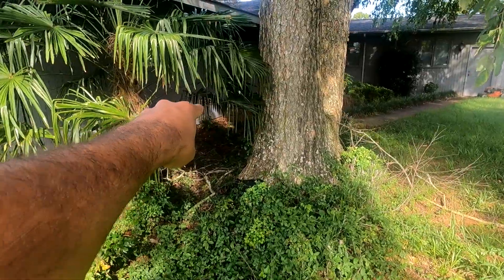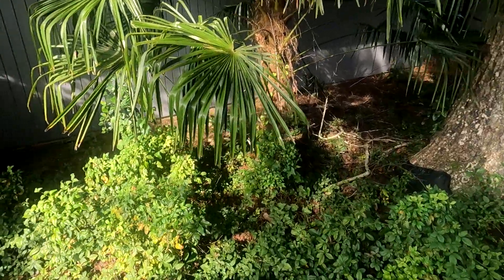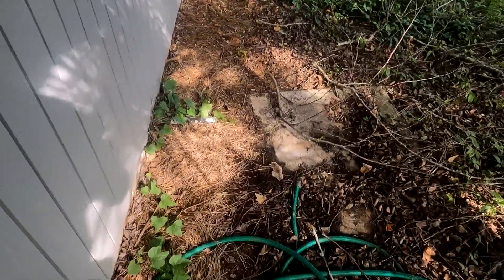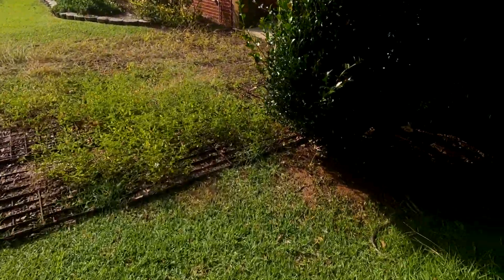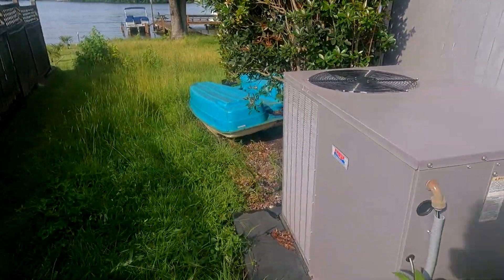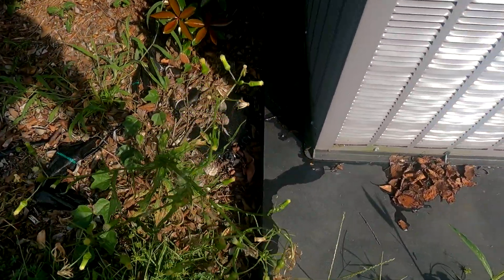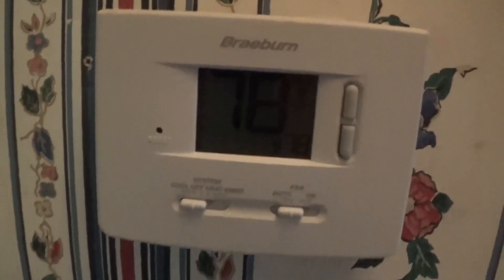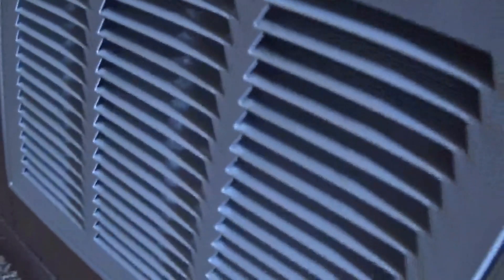2022 Heil PHJ4 Package Heat Pump - Startup & Run In Cool Mode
2022 Heil PHJ4 3.5-ton heat pump starting up and running in cool mode on a hot day

(Recorded 8/12/23 at 4:50 PM, outdoor temperature was 95°F)